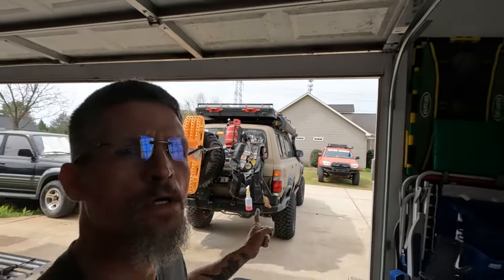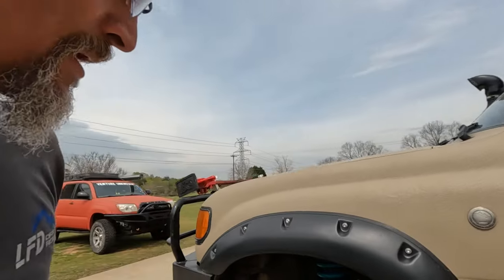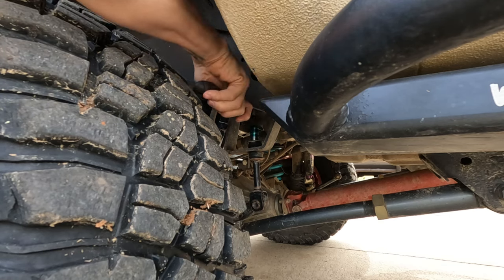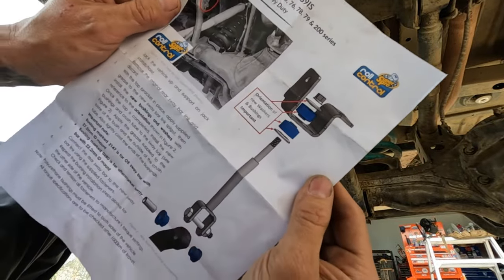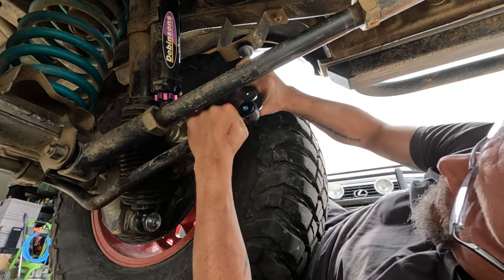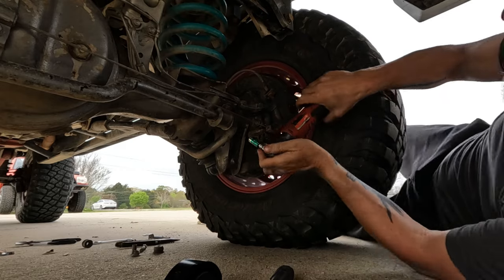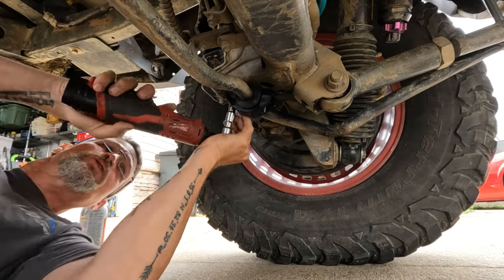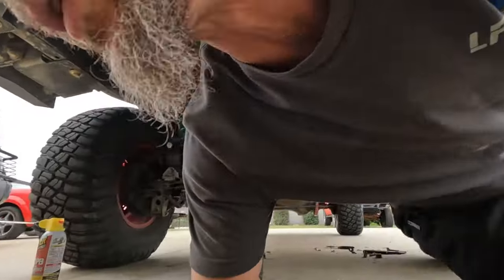80 Series Sway Bar Upgrade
Superpro links, bushings, and Wits End axle brackets installed